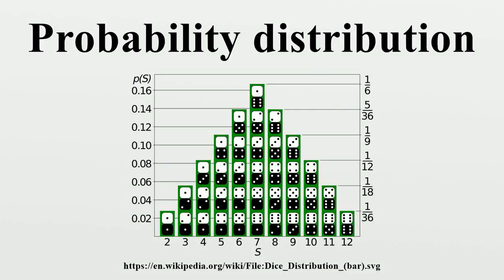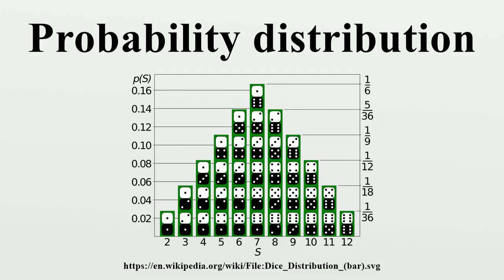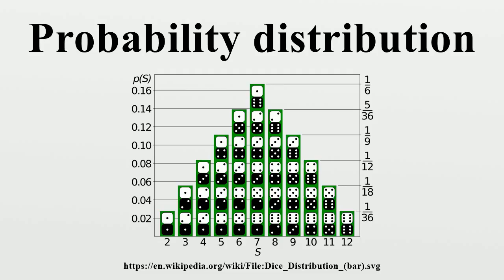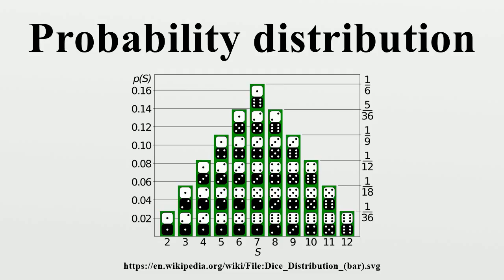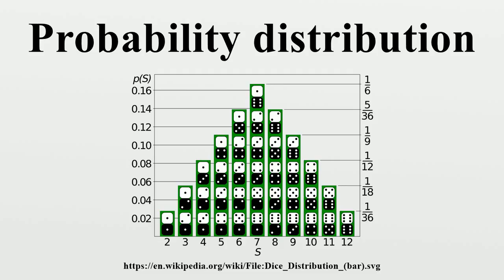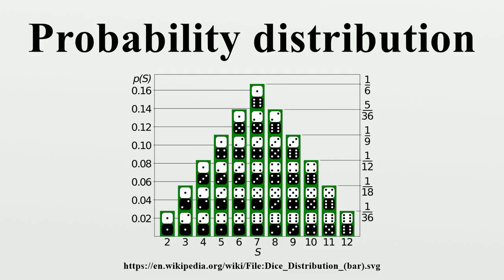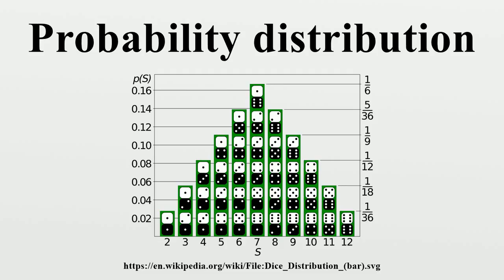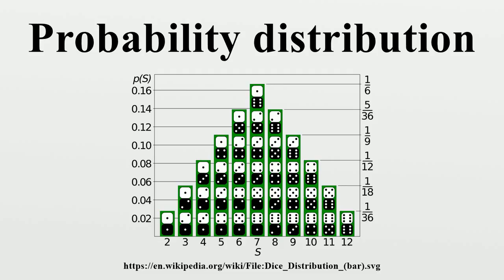Probability distribution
In probability and statistics, a probability distribution assigns a probability to each measurable subset of the possible outcomes of a random experiment, survey, or procedure of statistical inference.Examples are found in experiments whose sample space is non-numerical, where the distribution would be a categorical distribution; experiments whose sample space is encoded by discrete random variables, where the distribution can be specified by a probability mass function; and experiments with sample spaces encoded by continuous random variables, where the distribution can be specified by a probability density function.

Image-Copyright-Info
Image is in public domain
Author-Info:   Tim Stellmach
Image-Copyright-Info